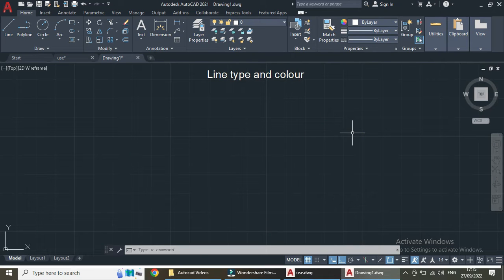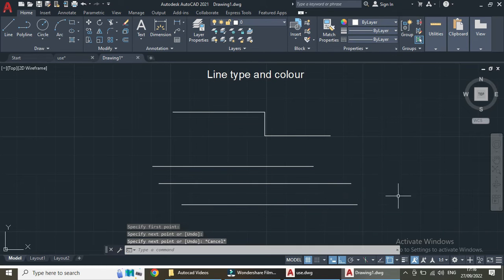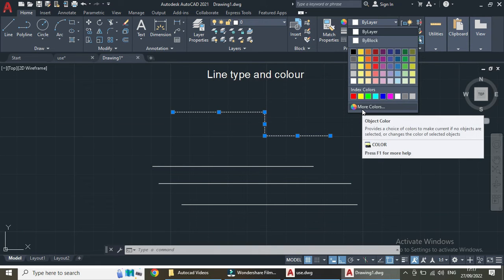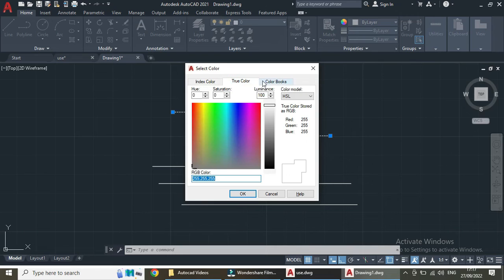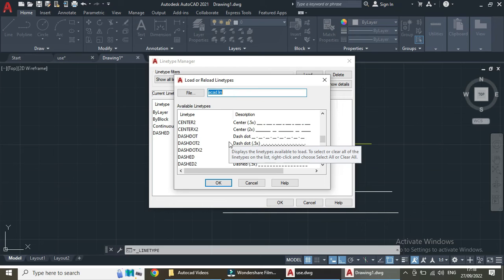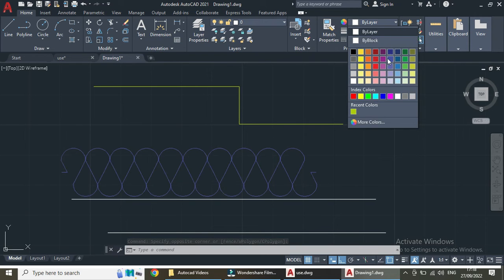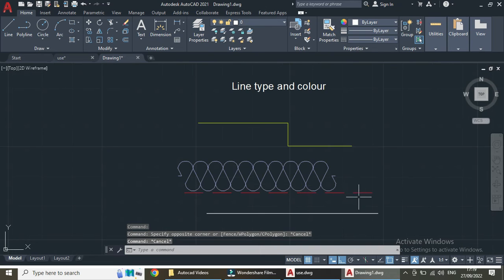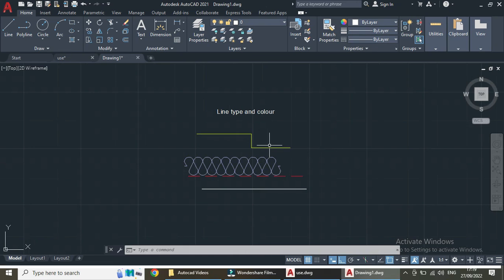Line Type and Color in AutoCAD. B. Tech & M. Tech Projects, 8978707207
365 by 12 consultancy has a wide range of projects in the field of engineering and technology. We are engaged in various projects such as civil, mechanical, electrical, computer, electronics, IT, and many more. We are also engaged in various placement opportunities in the field of engineering and technology. We are registered with the government of India under MSME. We are also registered with the AICTE. For Internship and placement opportunities.